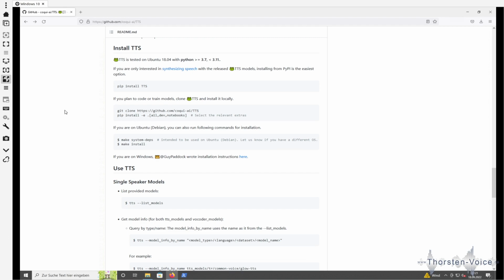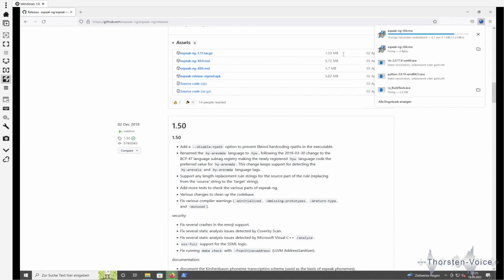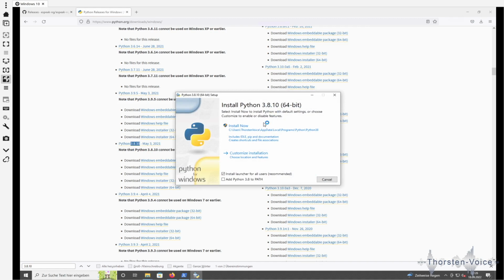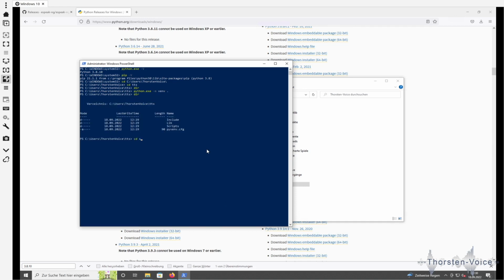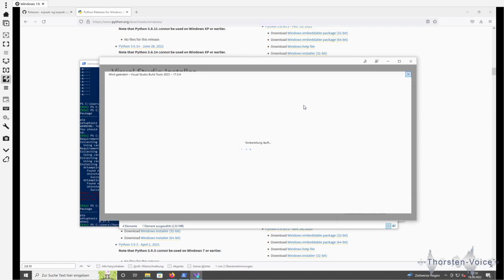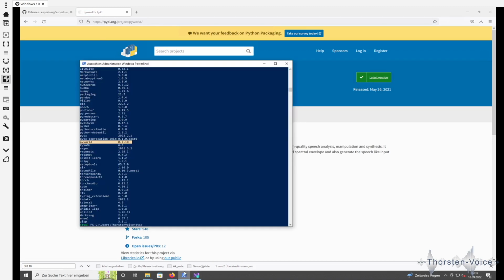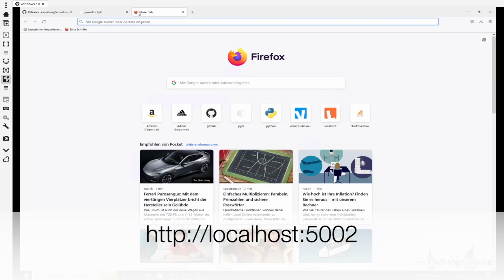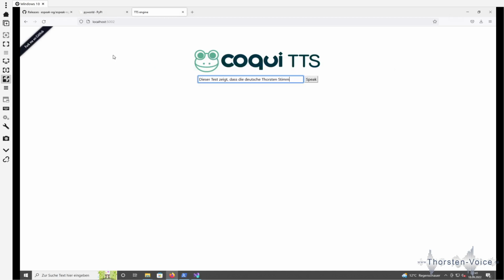Free Text to Speech | High quality | Local | On Windows - with Coqui TTS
Tutorial how you use local running, high quality and free text to speech or tts voices on Microsoft Windows without internet access or cloud services.

In this technical walkthrough i'll show you how you can you pretrained machinelearning tts voices using @coqui on Microsoft Windows.

00:00 Intro
01:02 About Coqui TTS models & Requirements
02:02 Installation steps
13:31 Testing voice generation
16:40 Outro